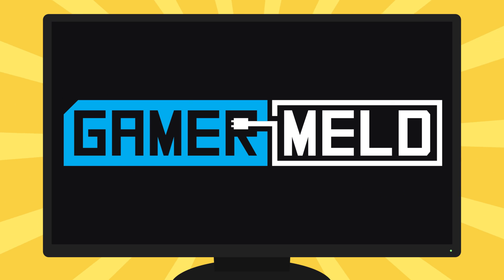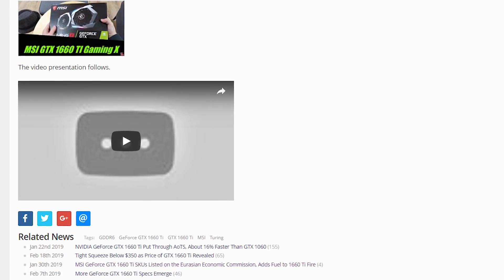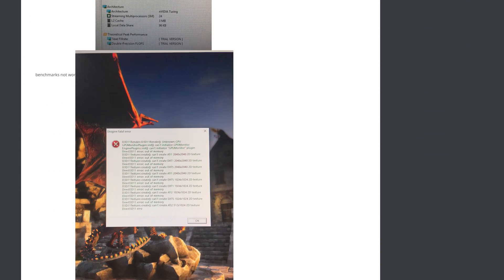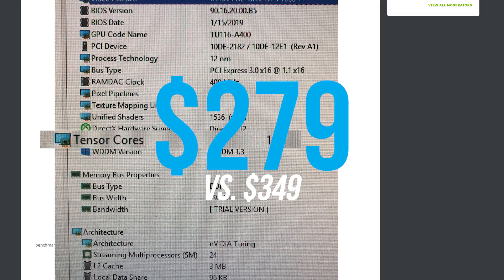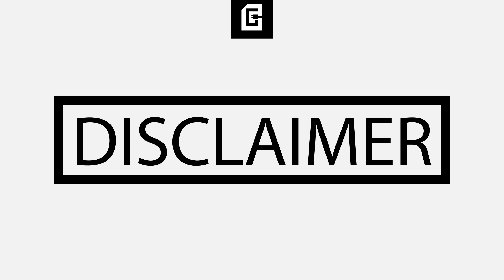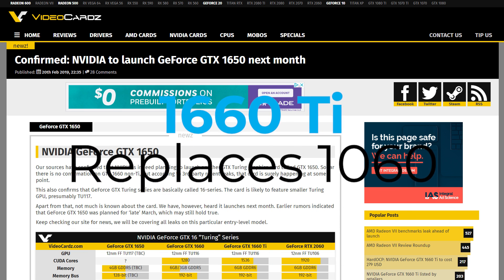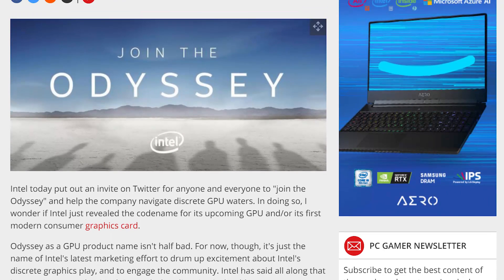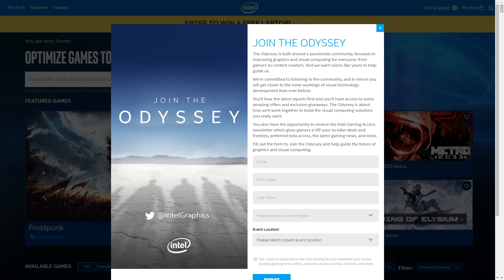GTX 1650 & GTX 1660 (non Ti) Specs?!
Nvidia's GTX 1650 release time-frame, GTX 1660 specs, GTX 1660 Ti may have DLSS and Intel's new GPUs.